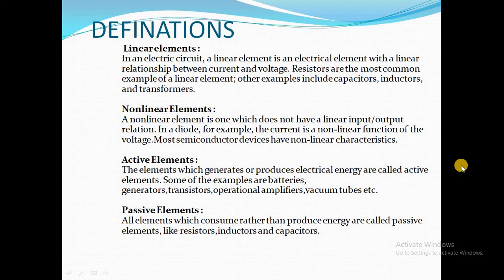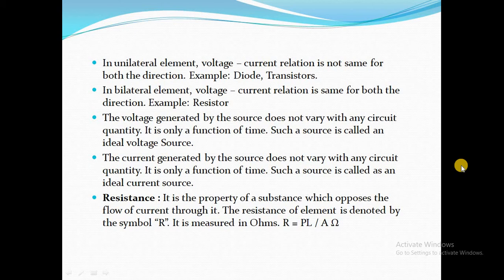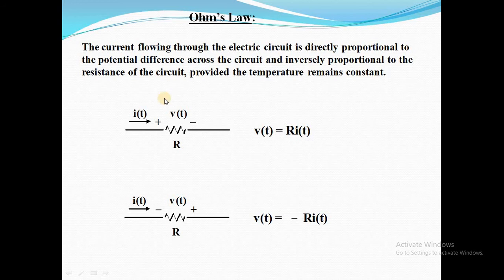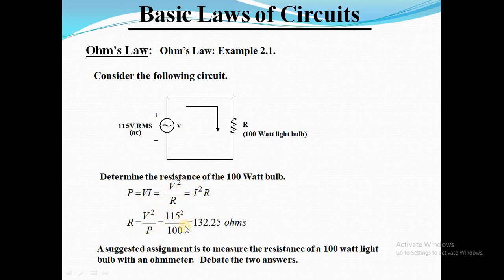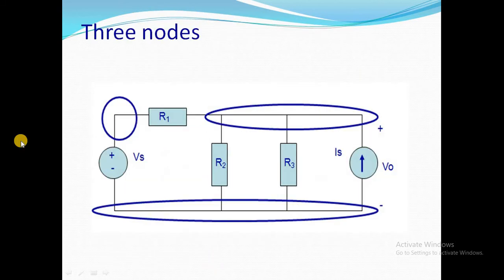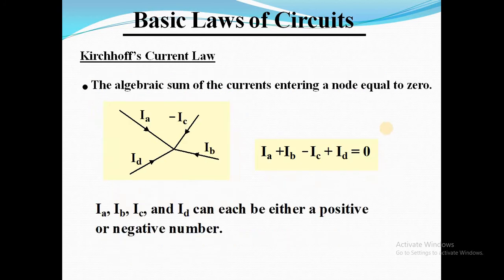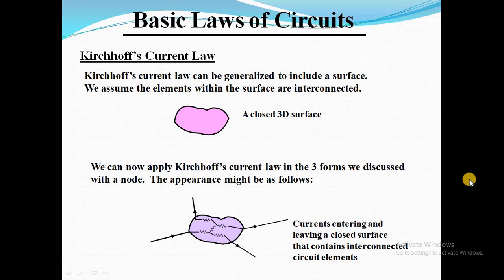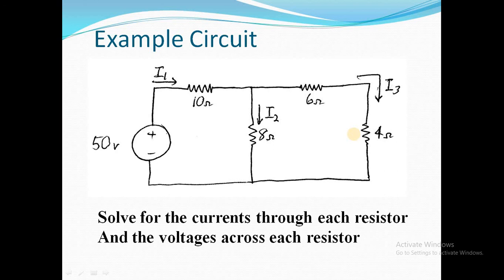SE EXTC NT Lecture 5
This video is regarding the DC analysis of the circuit. In this video, I have given information about the basic laws of circuit analysis.